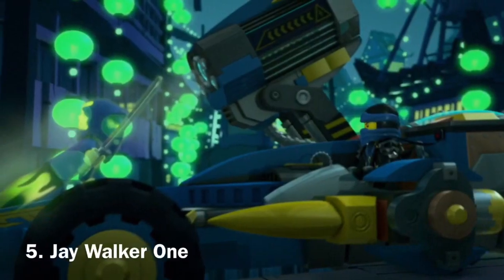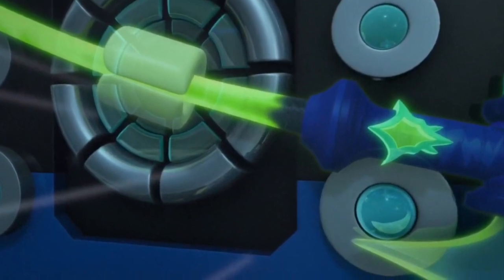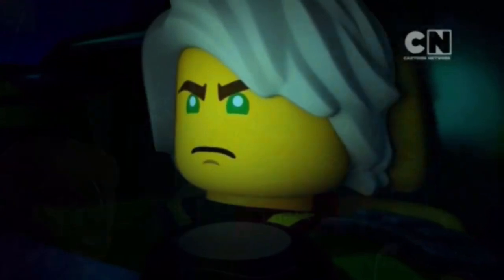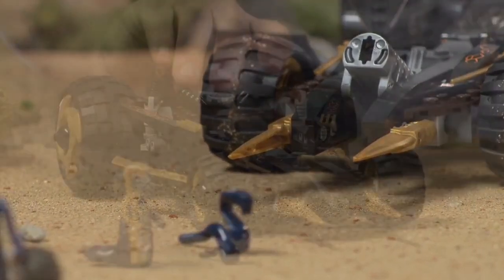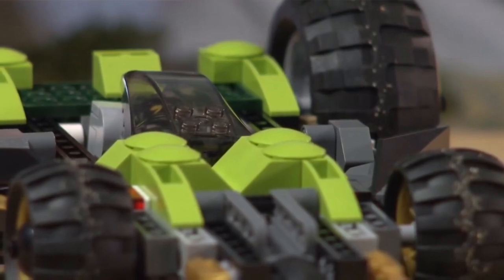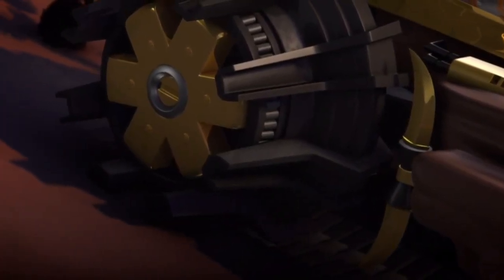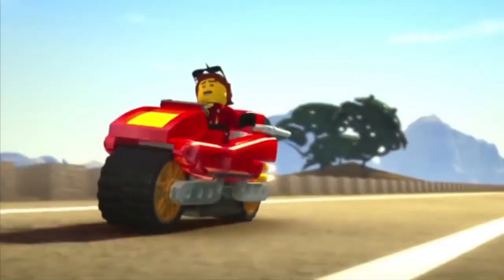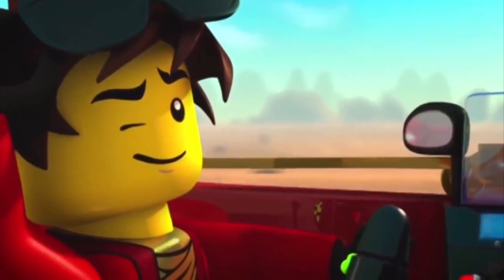Top 5 Ninjago Cars & Four Wheel Vehicles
Intro music is “X1 Joyride” by Jay Vincent and Michael Kramer and is copyright of the JAM Company. I do not own Lego or Ninjago or their logos.